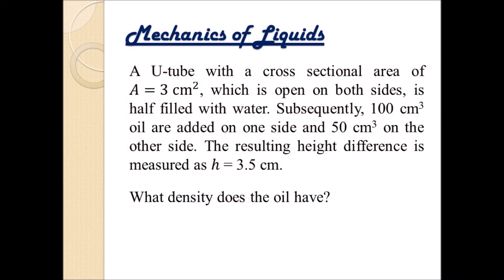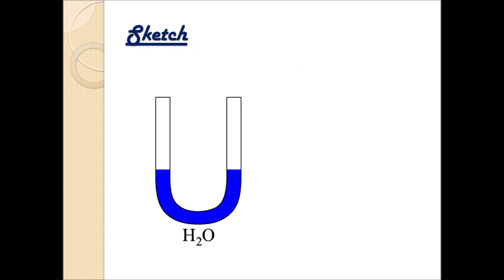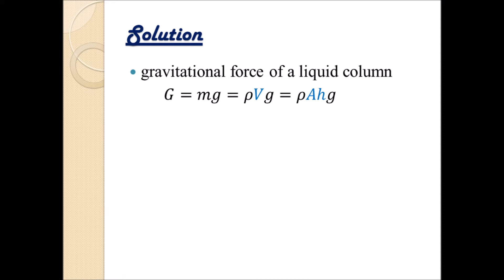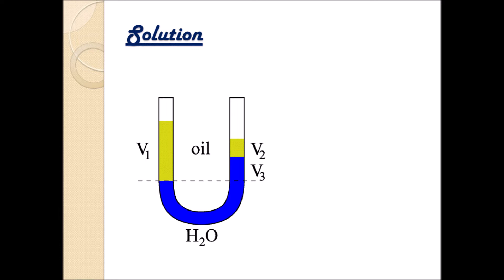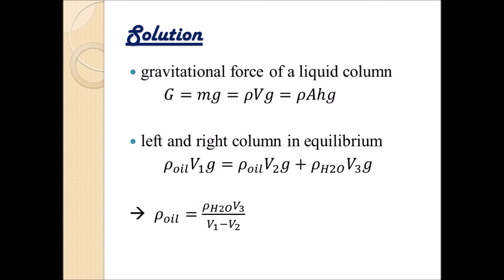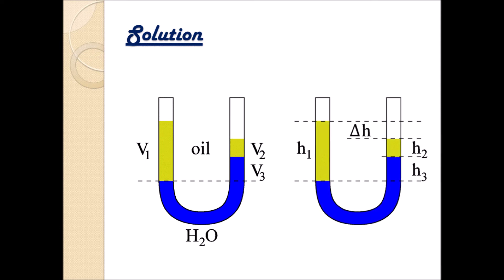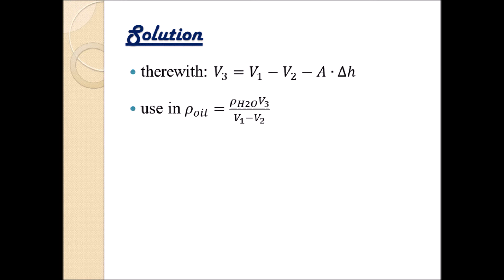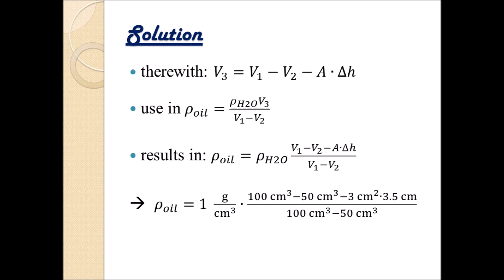Pressure - Mechanics of Liquids - Introduction to Physics Exercise Series - 09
Welcome to the exercise series "Introduction to Physics". This is part nine of the series, in which we will tackle the problem of pressure in liquids.

If you do speak German, I would like to recommend a book by Prof. H. Stroppe et al. called "PHYSIK: für Studierende der Natur- und Ingenieurwissenschaften". It explains the basics of physics extremely well and is particularly suitable for future engineers. There are even two exercise booklets on sale.
Unfortunately, this book is not available in English, yet!